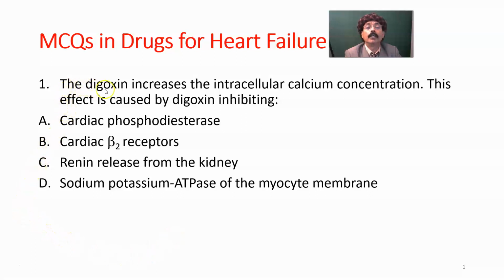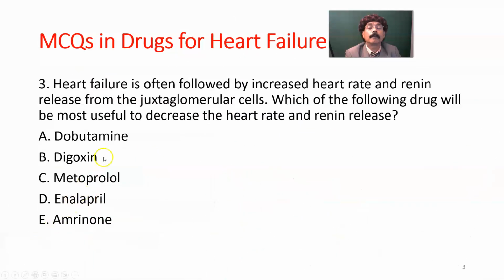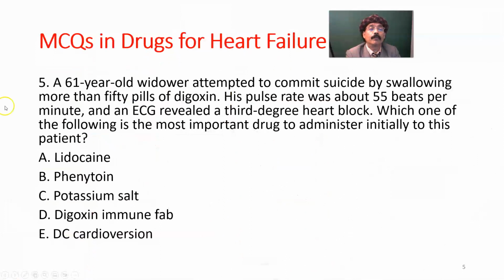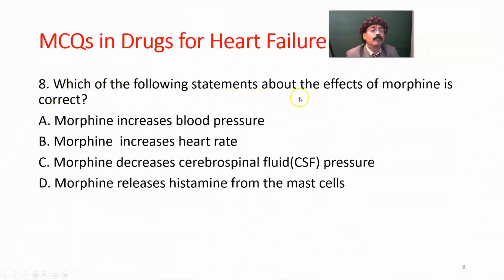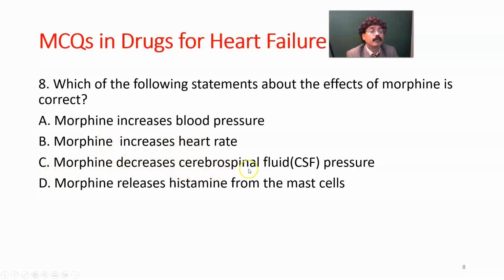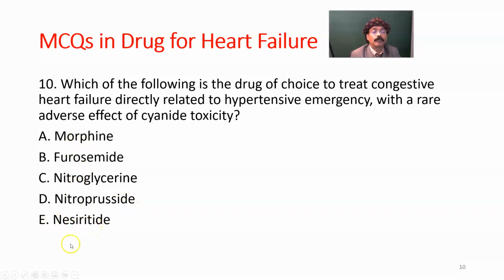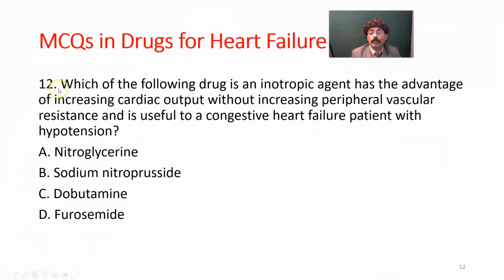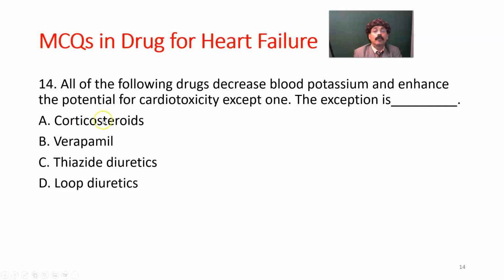MCQs in Drugs for Heart Failure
15 MCQs